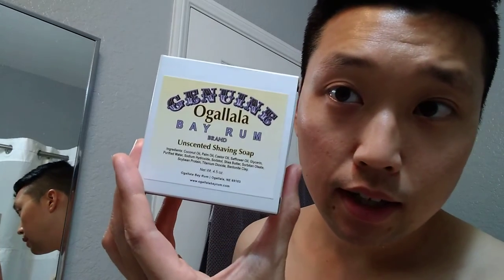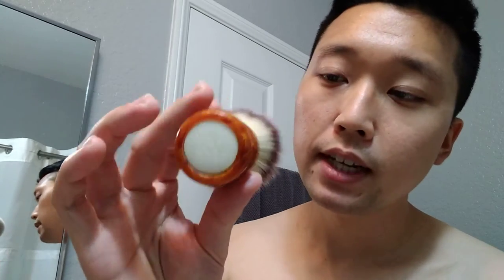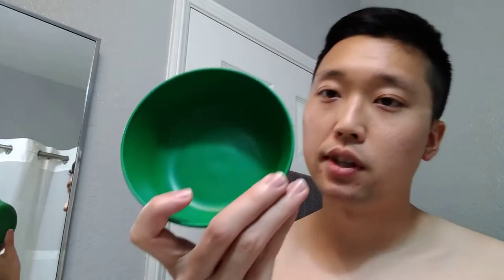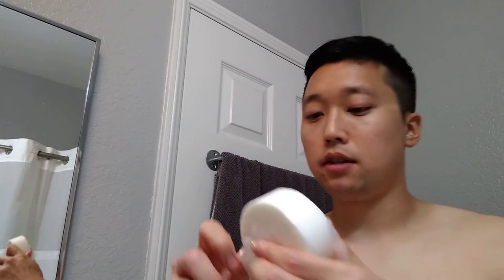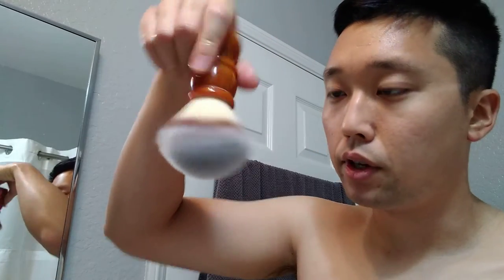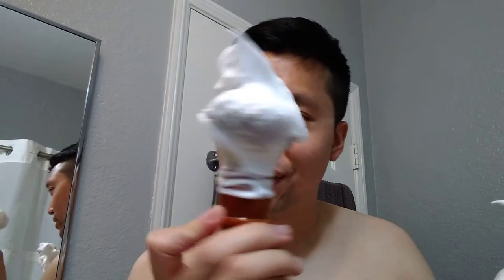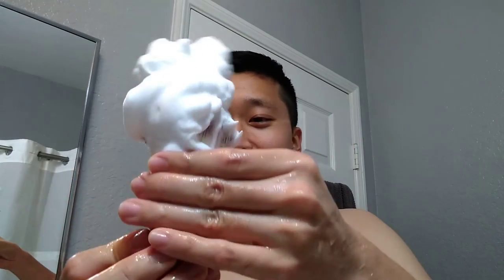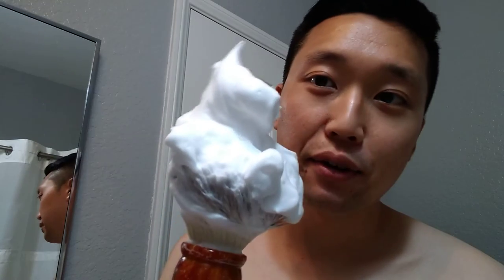Bowl lathering with Ogallala Unscented soap | Lathering with Tim #3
Products Used:

Lather: Ogallala unscented soap
Brush: Rudy Vey 24mm synthetic